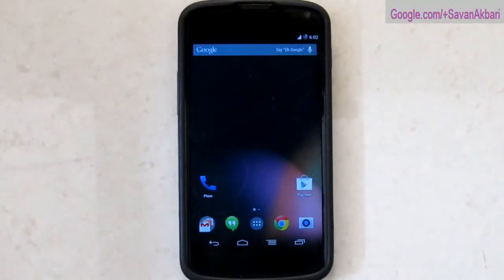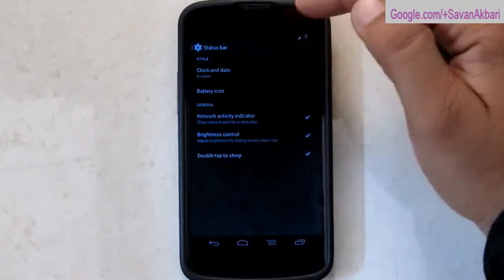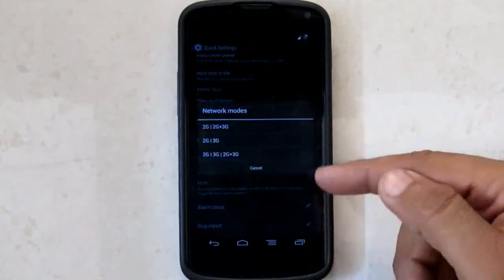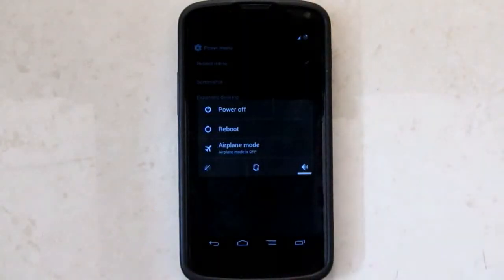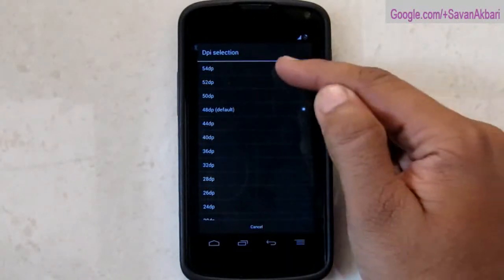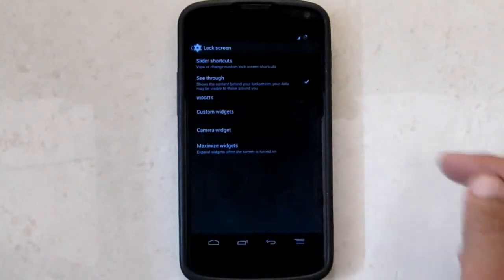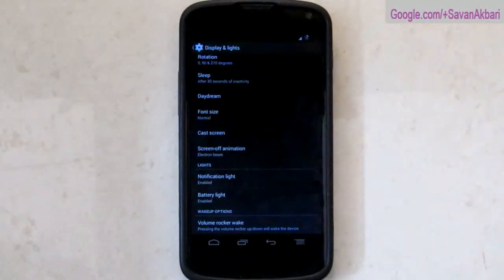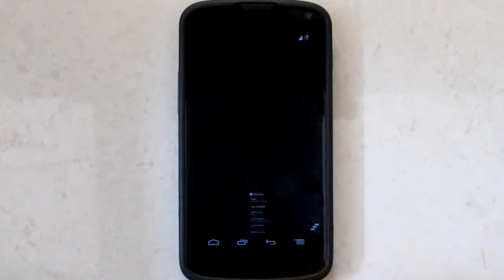Nexus 4 - Purity ROM - Android 4.4.2 - KitKat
Quick hands on review with purity rom on nexus 4. its fast and has decent battery life .Has also got some CRT animations